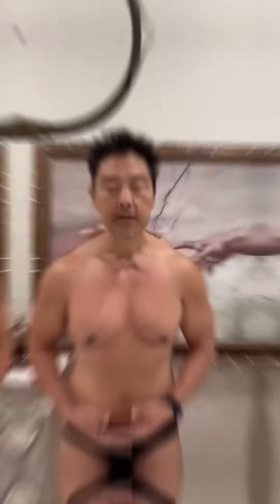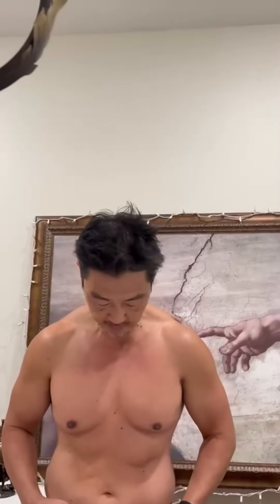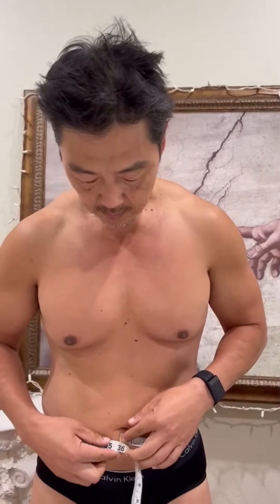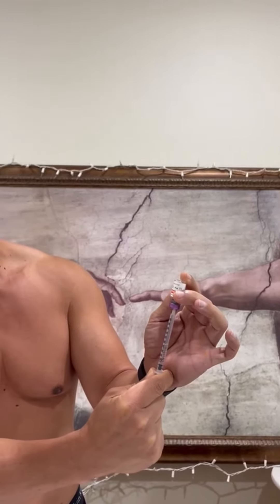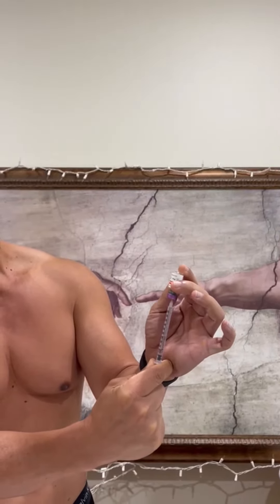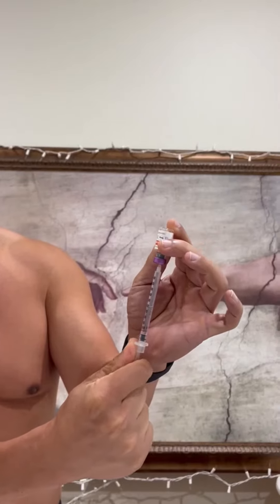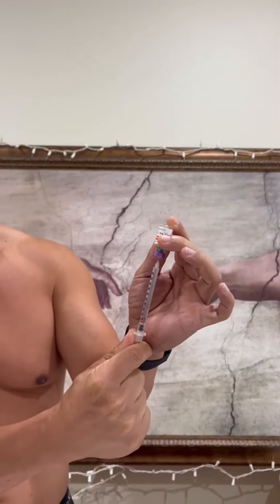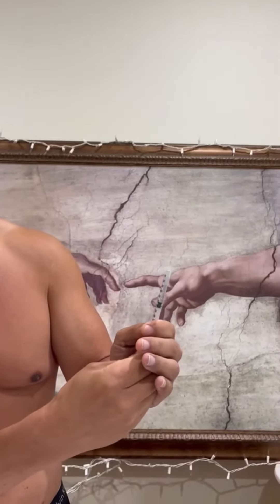Weightloss Tirzepatide No Exercise No Diet Change Week 11 - Lost 26 lbs and 6.25 in off waist